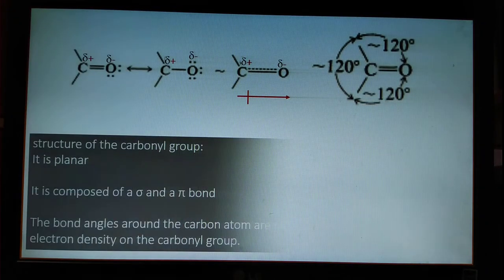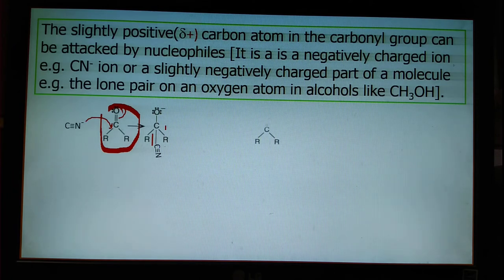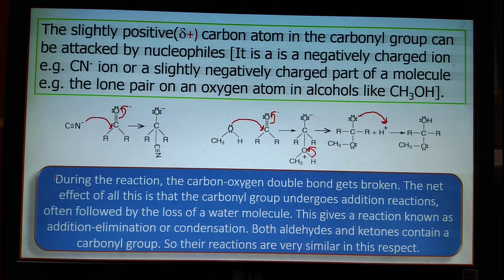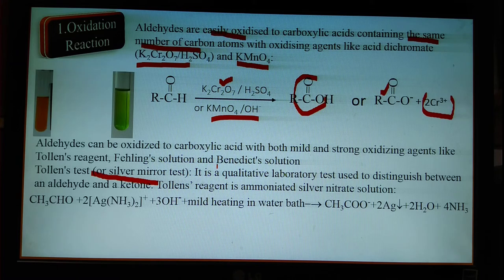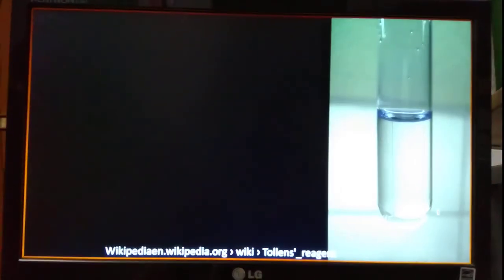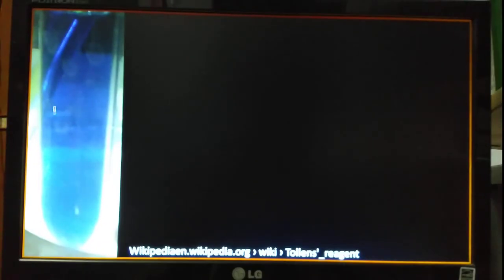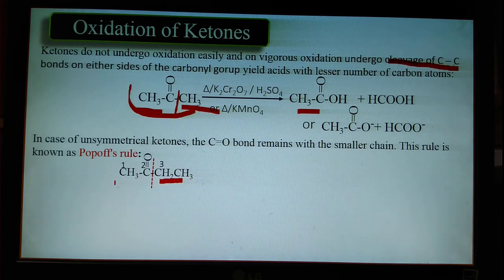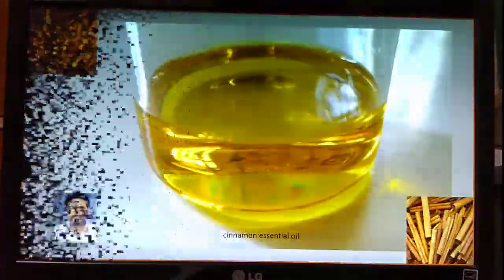7CARBONYLS PROPERTIES 2 FOR CLASS 12 by ASIM BASAK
7CARBONYLS PROPERTIES_2 FOR CLASS_12 by ASIM BASAK
carbonyl compounds# part_7 properties_2 by # Asim Basak
DESCRIPTION: বাংলায় রসায়ন বিষয়ে পঠনপাঠনে সহায়তা দিতে চেষ্টা করেছি।জৈব রসায়ন বিষয়ে উৎসাহ দিয়েছি যাতে প্রিয় ছাত্রছা্ত্রীরা  নিজেরাই পড়াশোনায় আগ্রহ ও আনন্দ পায়।মূলত স্ব-শিক্ষনই আসল শেখা ।এই সংকটময় করোনা অতিমারী সময়ে স্কুল কলেজ বন্ধ।পড়াশোনা গতিহীন দিশাহীন হয়ে গেছে। পরীক্ষাও হতে পারলো না।কার্বোনিল যৌগের ভৌত ধর্ম নিয়ে আলোচনা করেছি।
কিছু প্রাসঙ্গিক সমস্যা ব্যবহার করে আলোচনা সহজভাবে করা হয়।স্ব-শেখার জন্য অর্থাৎ আমাদের শিক্ষার্থীদের রসায়ন পাঠে অনুপ্রাণিত এবং প্রনোদিত করার জন্য কিছু সমস্যা জিজ্ঞাসা করা হয়েছিল ।আমি আমাদের তরুণদের আত্ম-শিক্ষায় অনুপ্রাণিত করতে এবং রসায়ন শেখার ক্ষেত্রে অনুপ্রাণিত করার জন্য যথাসাধ্য চেষ্টা করেছি. I have tried to help in the study of chemistry in Bengali. I have encouraged the subject of organic chemistry so that the dear students get interest and enjoyment in their studies. Basically, self-learning is the real learning. The test could not be. We have discussed the properties of carbonyl compounds. Discussion is done in a lucid manner using ball and stick model and some relevant problems. To inspire and motivate our students in self learning some problems were asked. Here oxidising nature of aldehydes explained with examples using ball and stick molecular models. Oxidation of carbonyls was explained in details. Cleavage of c-c bond in ketones was explained using Popoof's rule.
courtesy: Wikimedia